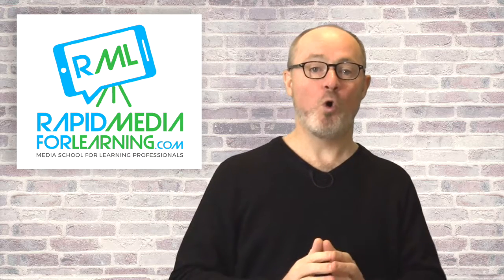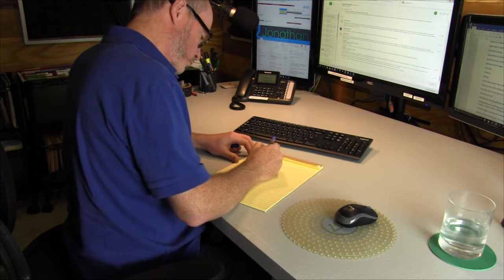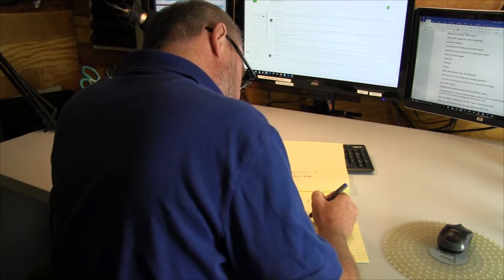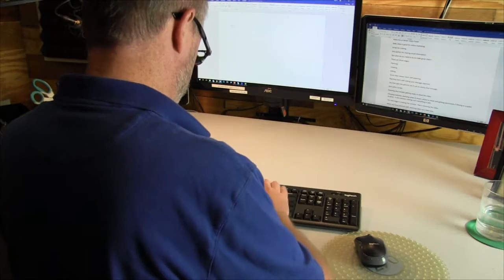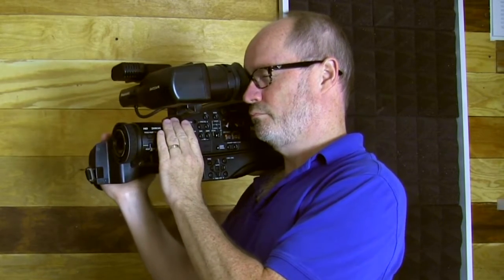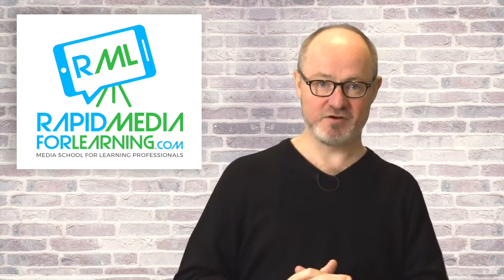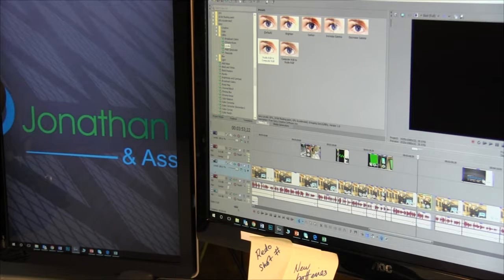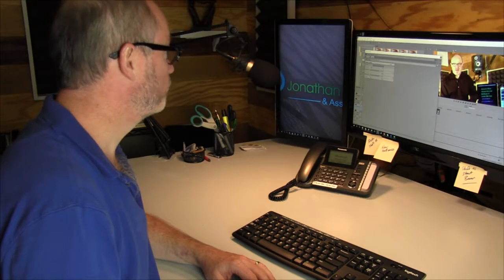What's involved in making video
When people talk about making training videos, they make it seem easy.  But good training videos require a good amount of planning and preparation.